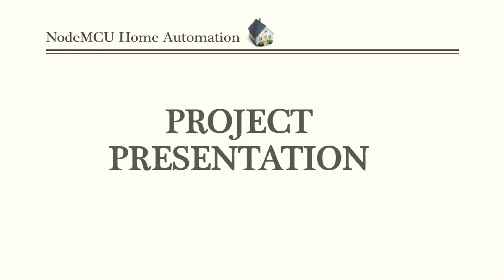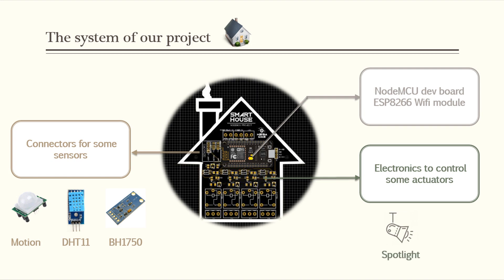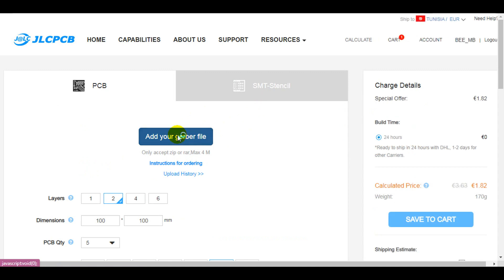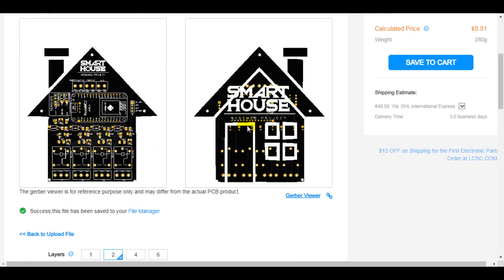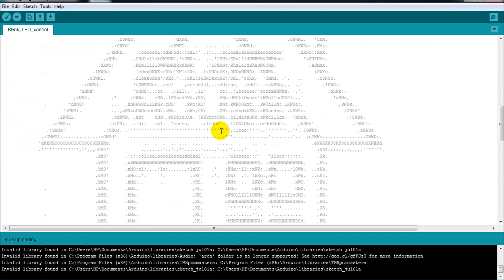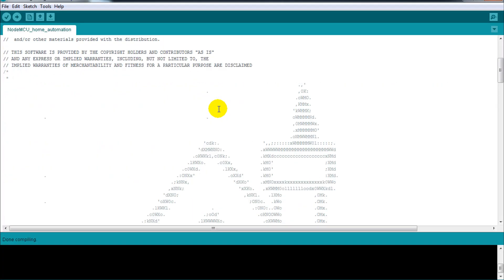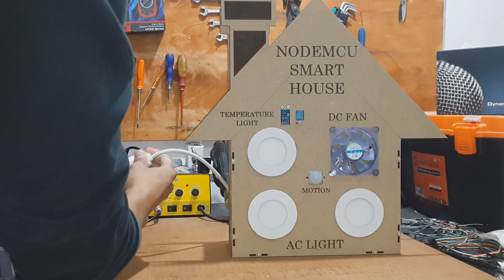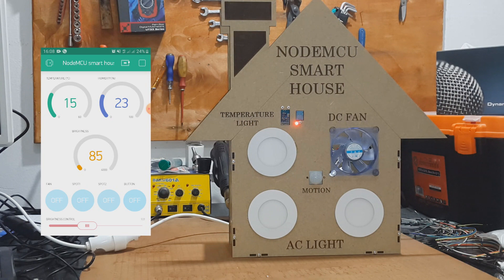NodeMCU Home automation ESP8266 smart house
★☆★ DO YOU WANT TO HAVE FREE ARDUINO GIFTS 🏅🤖 ★☆★
All what you need to do is :
1- Write a comment on this video (even your name).
★☆★ LIST OF WINNERS 🏅🤖 ★☆★
👉 1st PRIZE WINNER : Marouen Chelsea-bOy
👉 2nd PRIZE WINNER : Utku Özcan
👉 3rd PRIZE WINNER : Rony Debnath
👉 4th PRIZE WINNER : Abera Teklehaimanot
👉 5th PRIZE WINNER :
noa andersson

Hey guys! Here is a new tutorial to guide you step by step while making this kind of super amazing electronic projects which is the "NodeMCU home automation" since we received a great feedback about our first NodeMCU tutorial we decieded to make another one for you.
follow the steps of this video and keep watching the whole video to learn how to create your own home automation system. You can find below all the download links for the needed files.

★☆★ The necessary components ★☆★

- The PCB that we have ordered from JLCPCB
- The NodeMCU board : ​
- BH1750 sensor : ​
- DHT11 sensor : ​
- Motion sensor :​
- Light spots : ​
- DC fan : ​
- The relays : ​
- The optocoplers : ​
- Some resistors and transistors
- Some LEDs and zener diodes
- Some screw header connectors :
- Some SIL connectors

★☆★ DOWNLOAD GERBER FILES ★☆★

★☆★ DOWNLOAD SCHEMATIC ★☆★

★☆★ DOWNLOAD STL FILES ★☆★

★☆★ HOW TO USE NodeMCU WITH ARDUINO IDE ★☆★